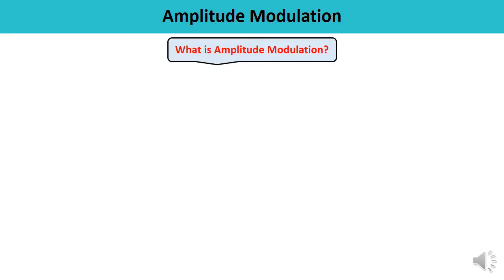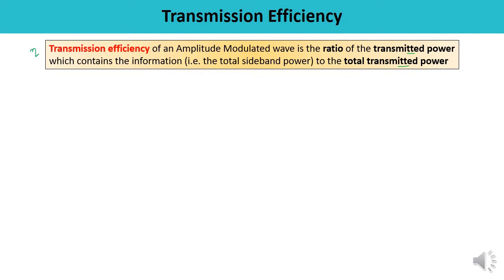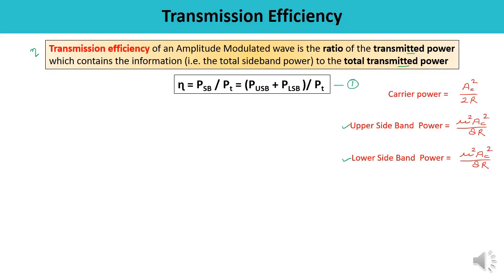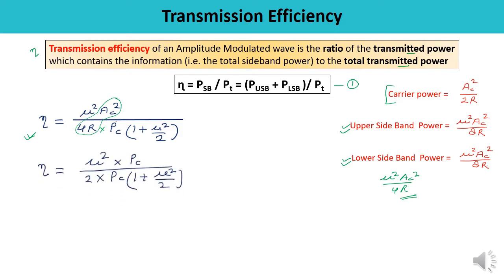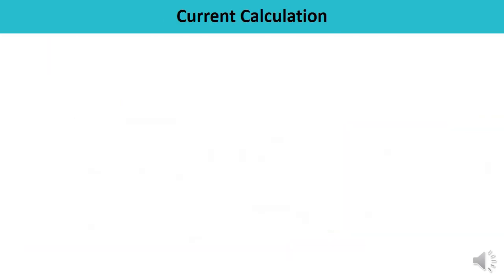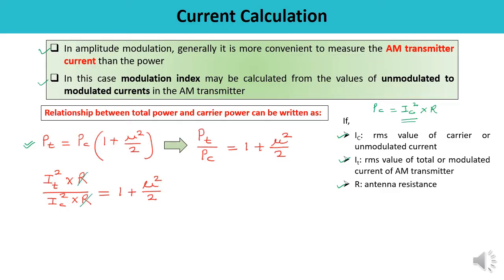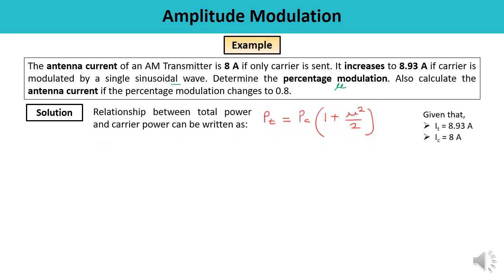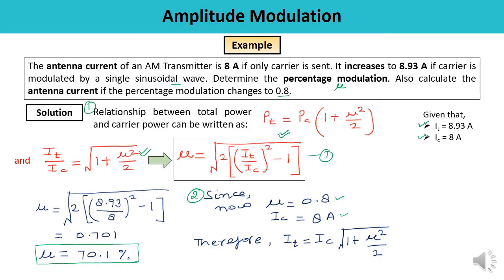Communication Engineering -Transmission Efficiency & Current Calculation of Amplitude Modulated Wave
This video lecture is about the Transmission Efficiency & Current Calculation of Amplitude Modulated Wave. Mathematical expression for Transmission Efficiency & Current Calculation have been derived and explained. One numerical/example has also been discussed in detail.